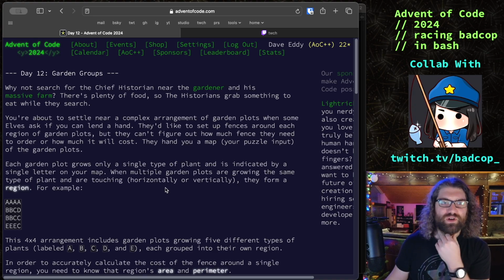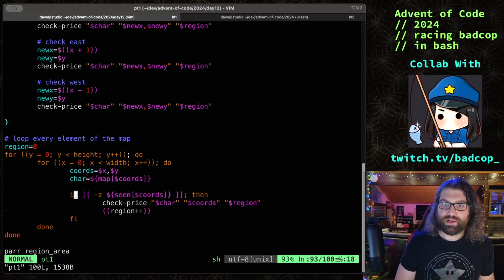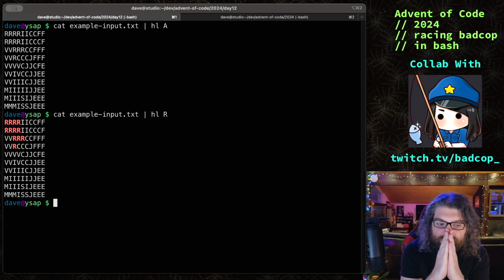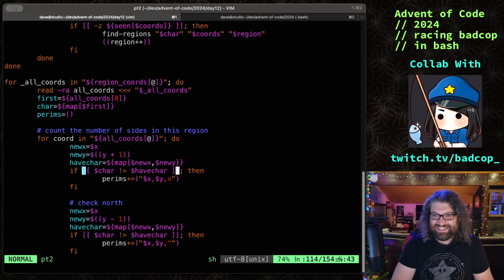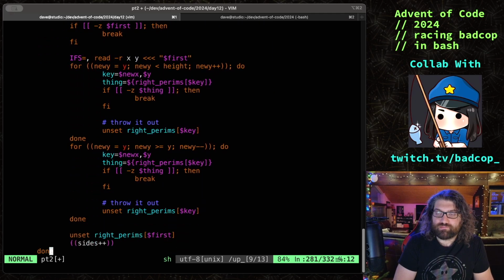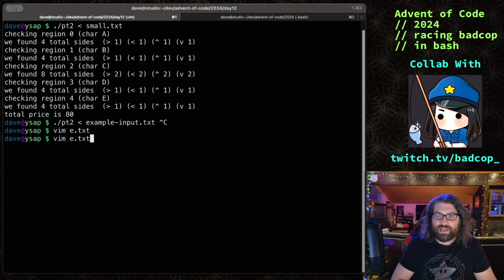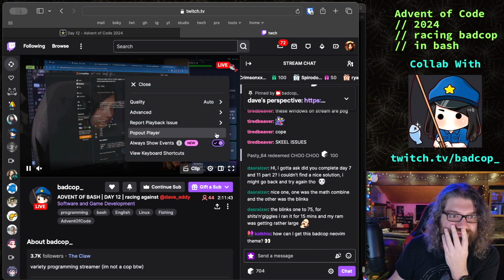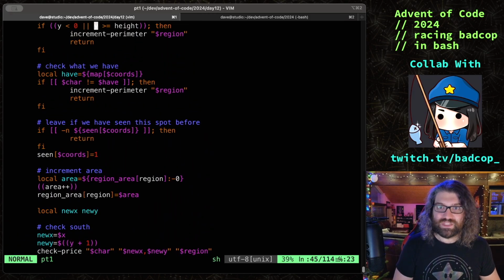Bash Race with @bashcop ! Advent of Code 2024 in Bash: Day 12 - Garden Groups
Checkout @bashcop on youtube and twitch!

I stream these live on my YouTube and Twitch!